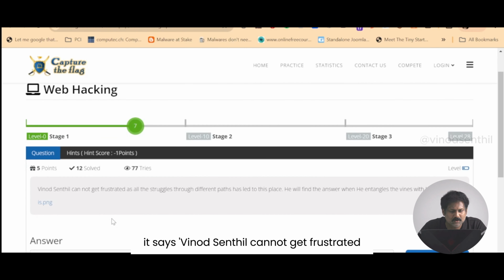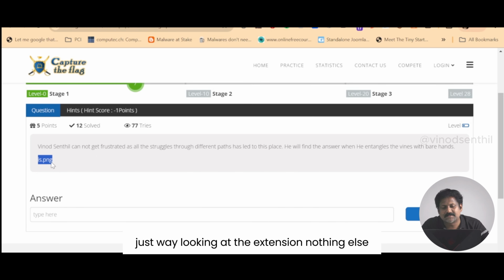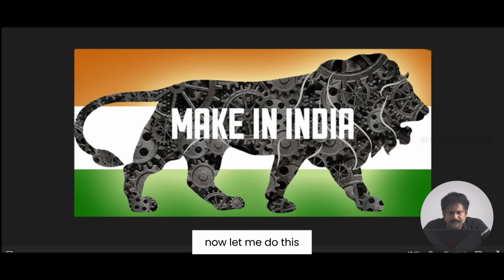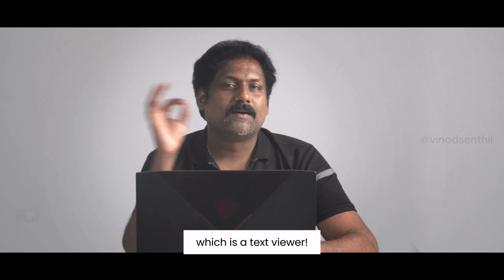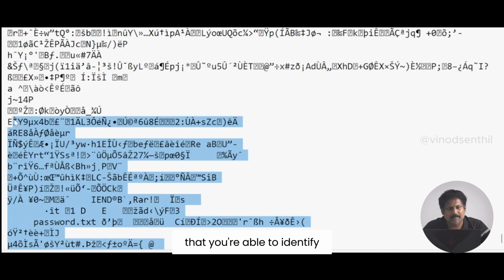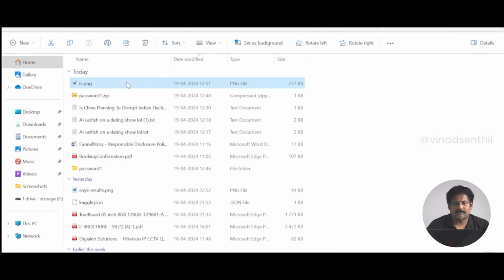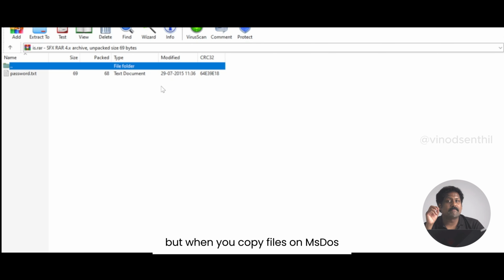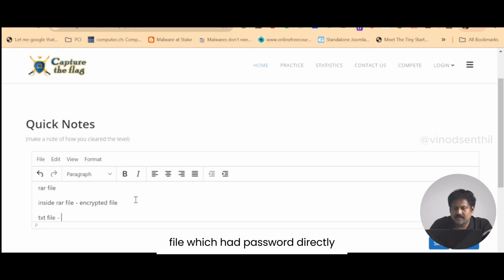CTF Level 7: Delving into Hidden Secrets within Images | Vinod Senthil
In this enlightening episode, we delve deep into the intriguing world of steganography, exploring a challenge where not everything is as it appears at first glance. The video takes viewers on a fascinating journey where we unravel a seemingly innocuous image file to reveal a hidden RAR file and the embedded secret password laying within.

Using the power of a text editor and Notepad, we dissect the image file and draw attention to the peculiarities found in the data content. We also introduce you to an excellent trick to identify a potential steganography technique in image files. This method, rooted in practical experience rather than theoretical knowledge, could be your key to uncovering hidden data in future digital forensics investigations.

But that's not all! In this video, we also discuss how this steganography principle can impact real-world scenarios, extending beyond our challenge into actual cyberattack strategies used by hackers. By understanding these methods, you can better protect yourself and your data from opportunistic online attacks.

If you're looking forward to becoming a cybersecurity pro or just eager to learn more about the world of steganography, this video is the perfect place to start. Remember, learning is a collective process, and your insights might just be the missing piece someone out there is looking for.

Keep delving into the mysterious world of cybersecurity with us. Stay curious, stay vigilant!

To conclude: an image file isn't always just an image, a secret password lays hidden within, and every challenge is an opportunity to learn something new. Welcome to the exciting realm of steganography - where secrets find a unique way to hide in plain sight. Enjoy the video!